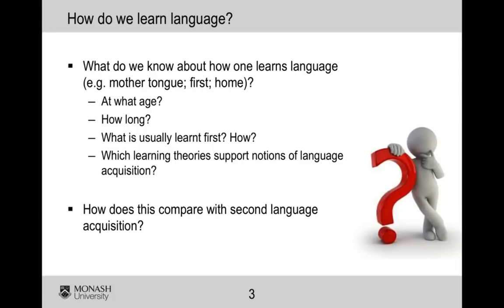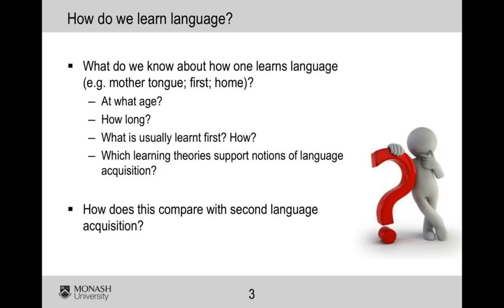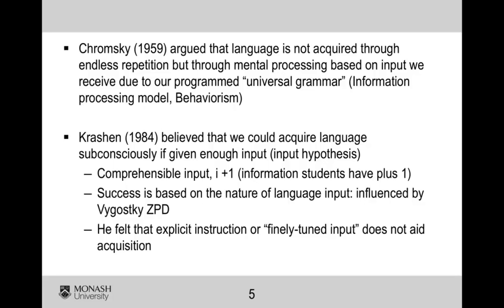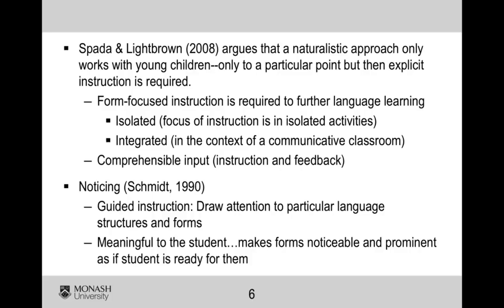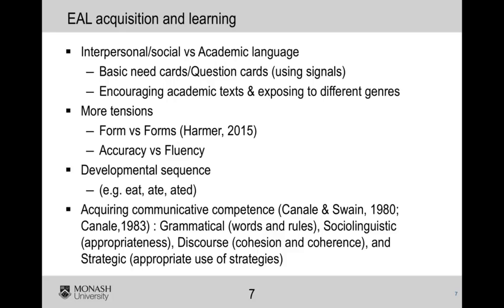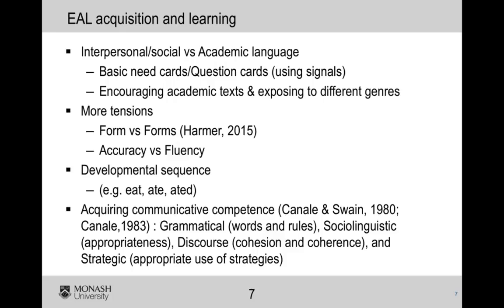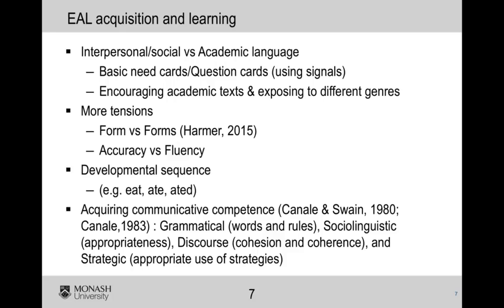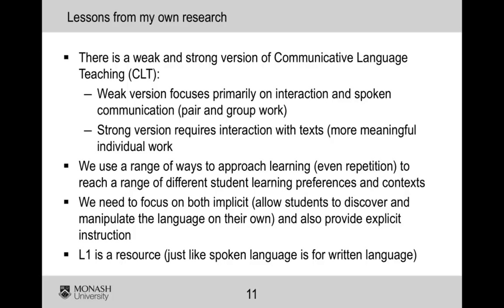EDF5641 Lecture 2